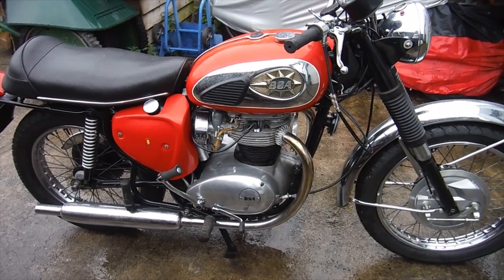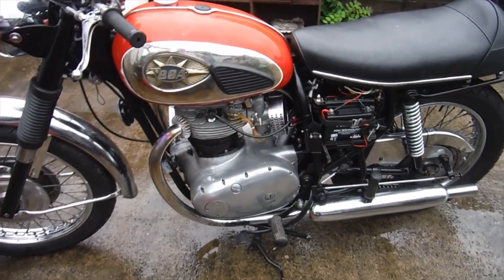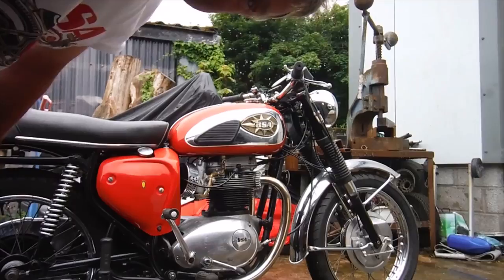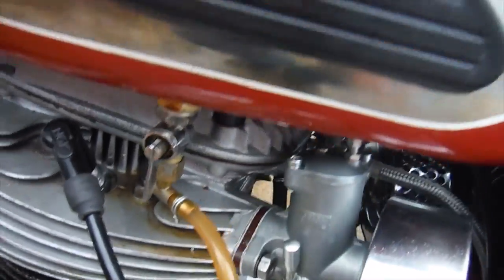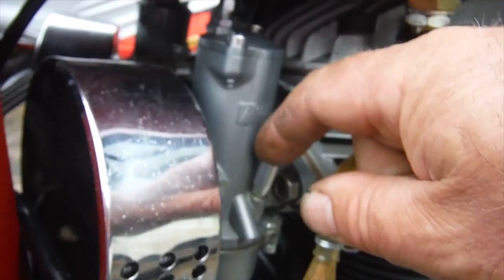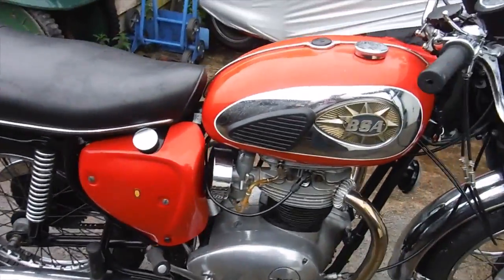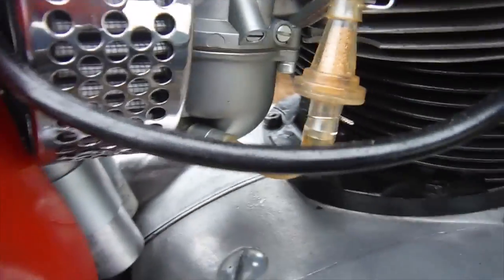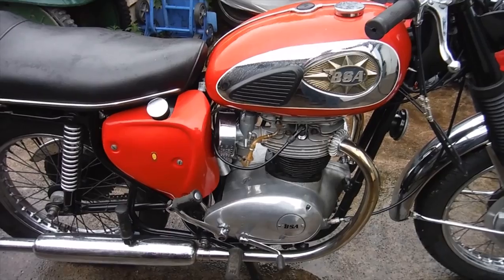BSA A65 has new carbs and electronic ignition but won't run properly 1 Initial investigations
This machine has been brought in for obvious reasons and I hope to get to the bottom of the problems very soon, but it would appear there may be issues with both the fueling and ignition sides of things going on together, just to add a little head scratching!